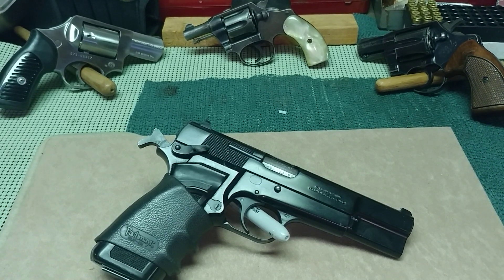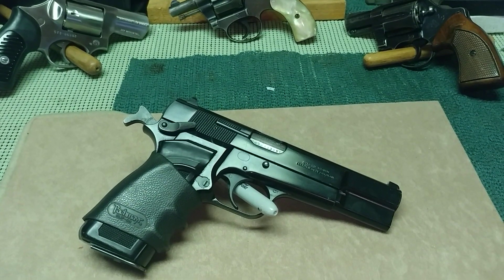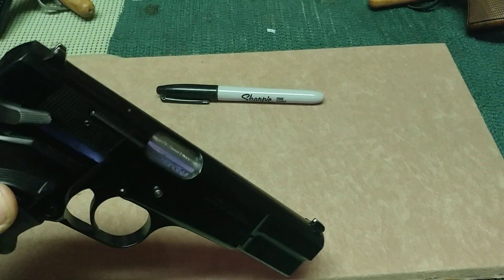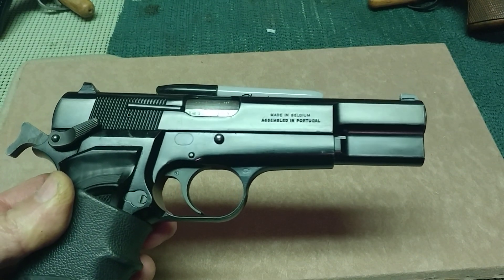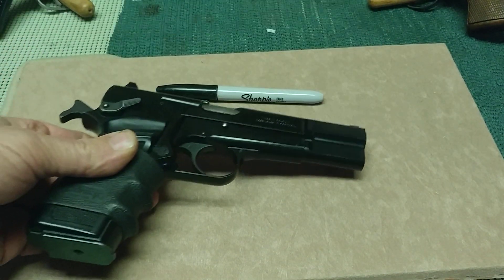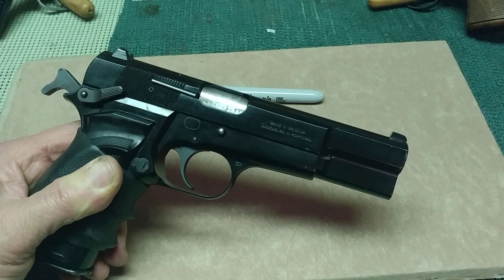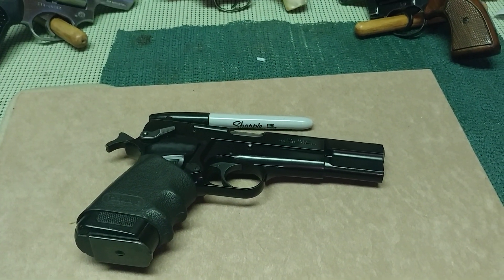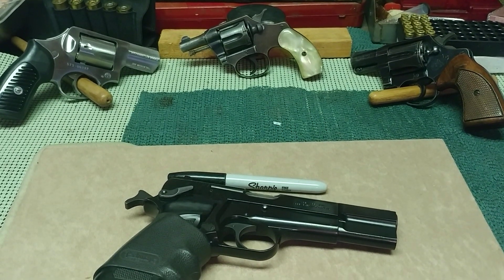Sleek and slim Browning Hi power